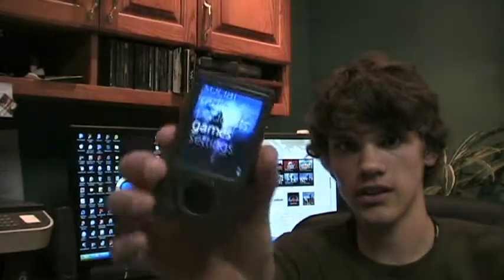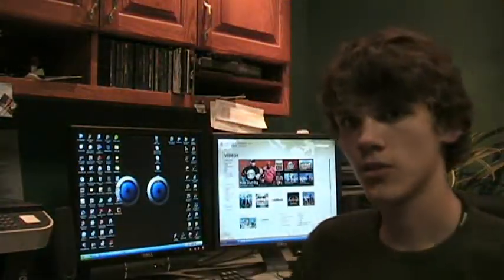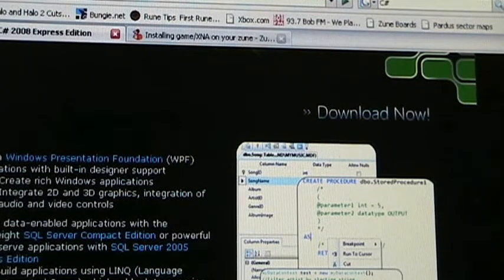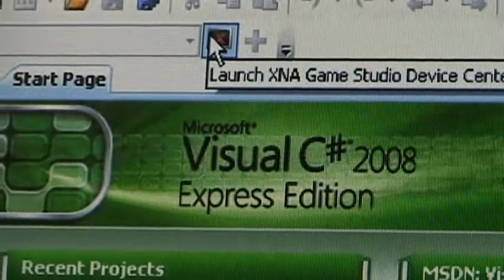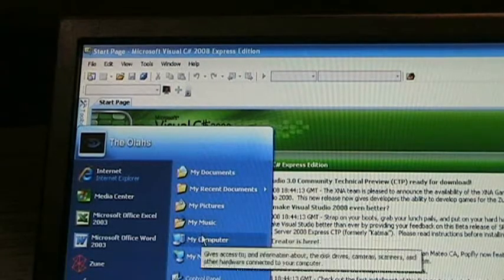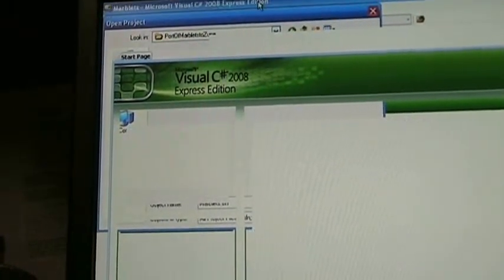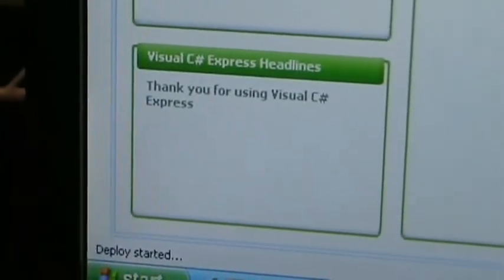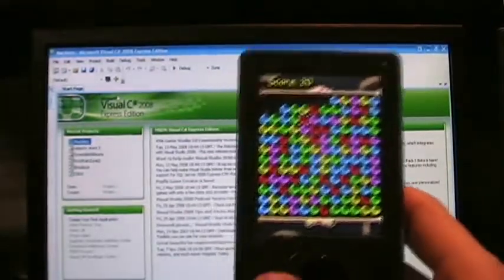Getting Games On Your Zune (PRE 9/16/08 UPDATE)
[THIS VIDEO IS OUT OF DATE, AND THEREFORE RETIRED]
I will be keeping it around for historical purposes only, seeing as how with Zune software and firmware update 3.0 the information provided is no longer accurate, and will not work to put games on your zune.

A tutorial on how to get games on a Zune. (Before the 9/16/08 update)